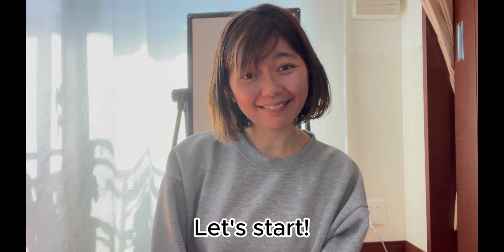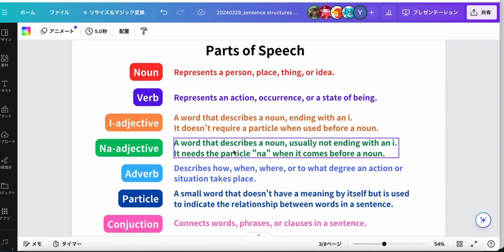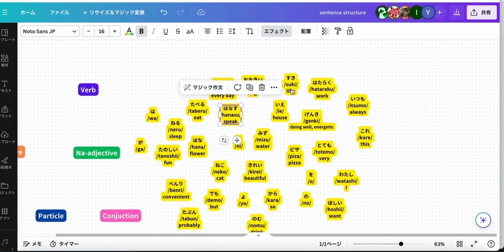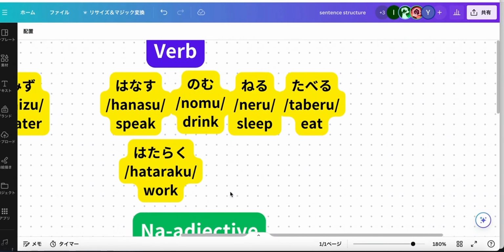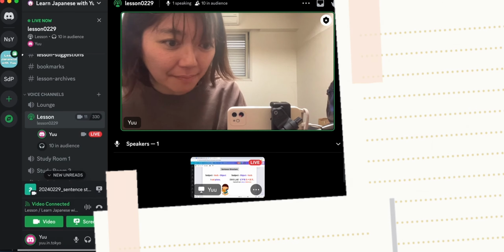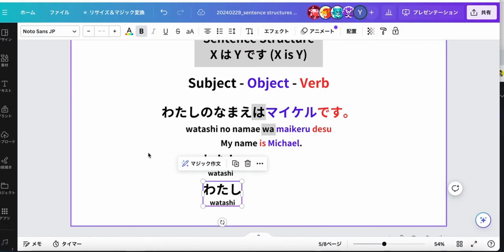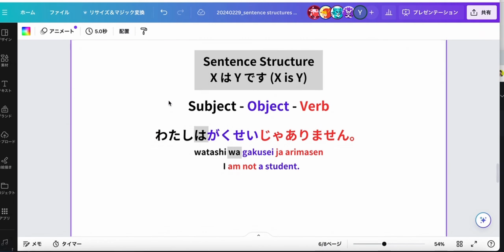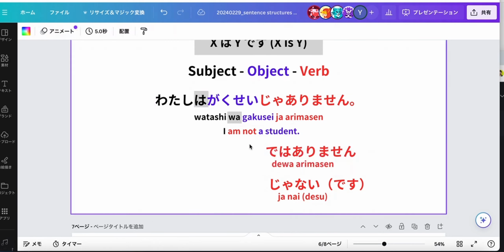Japanese Basic Sentence Structure: Live Lesson Preview!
Welcome to Yuu-chan Japanese!

📚 What's Covered in this lesson:
Let's explore vocabulary and build some basic sentences!

This video is just a part of the experience you can have in our live sessions! 🗣️✨